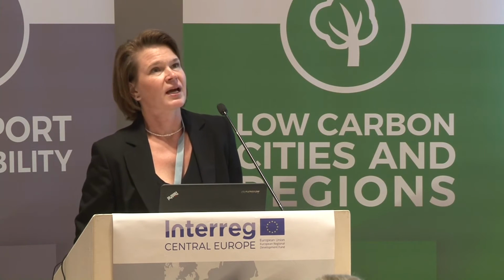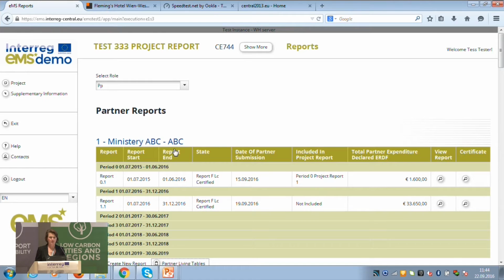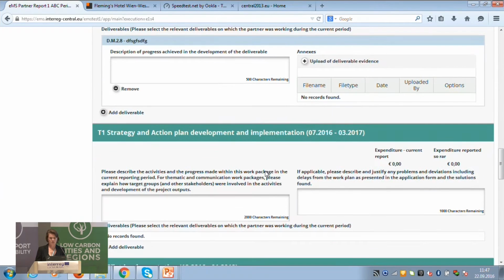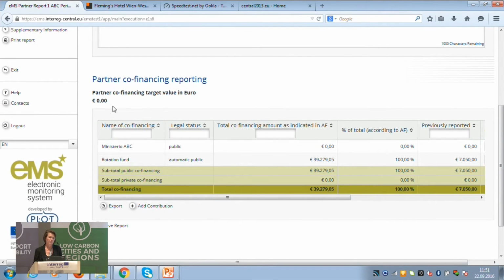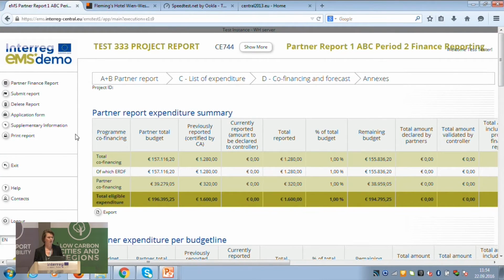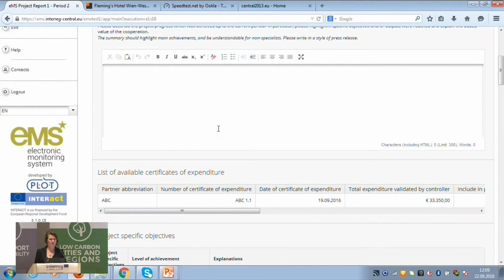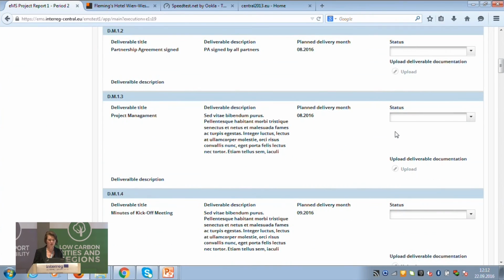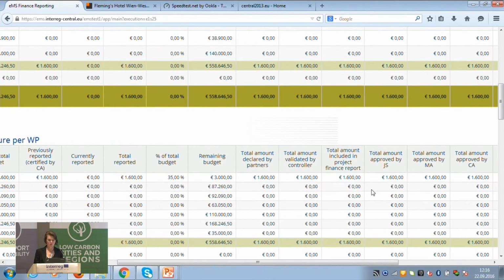Workshop on project management: Live walk through the eMS